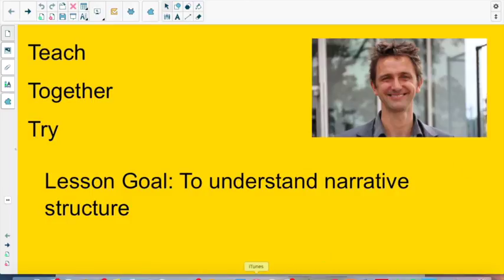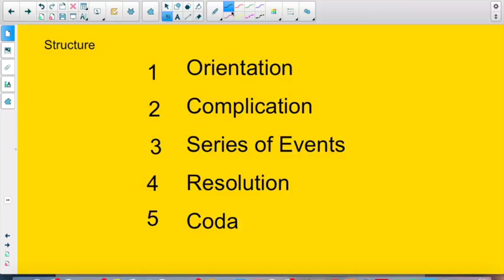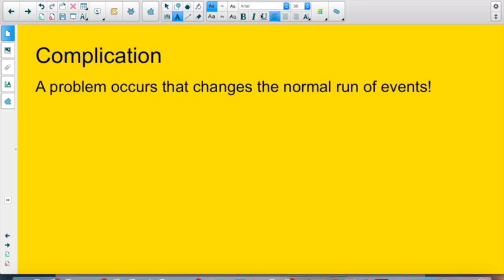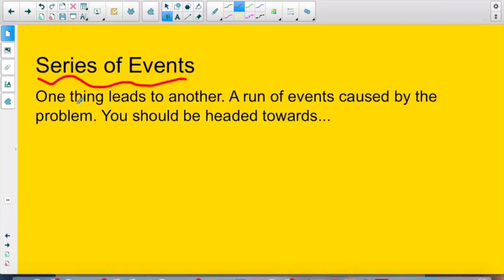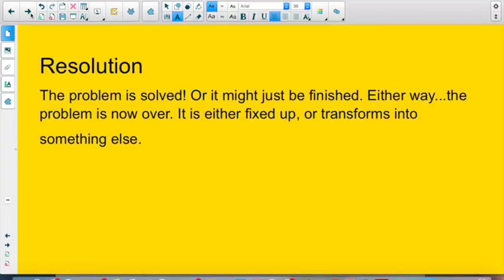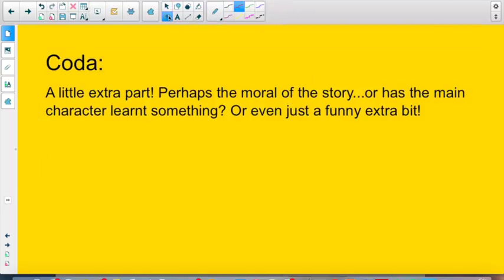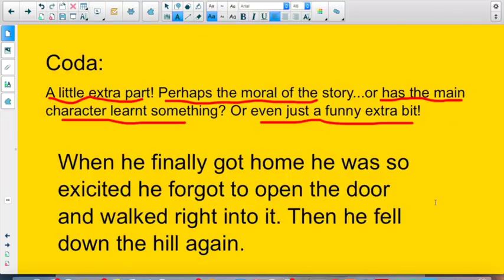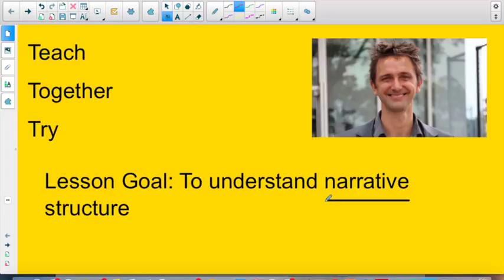Narrative Structure: TTT